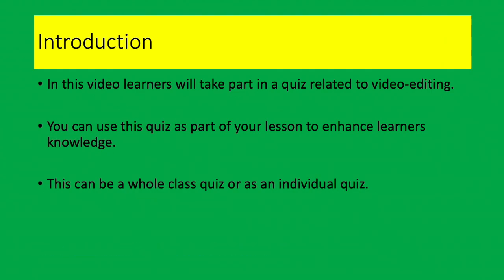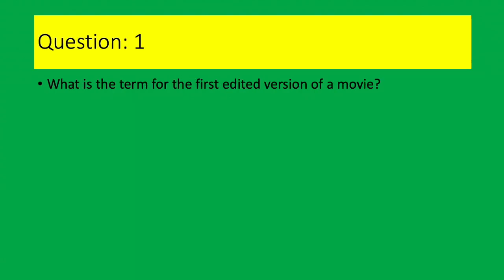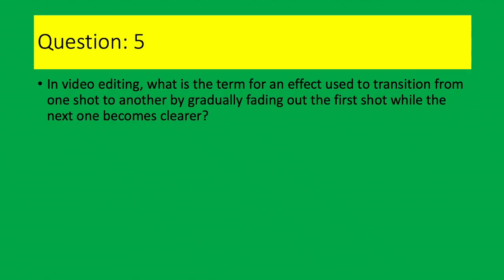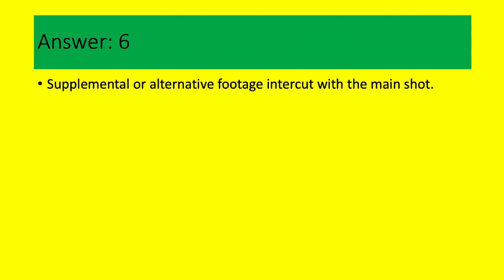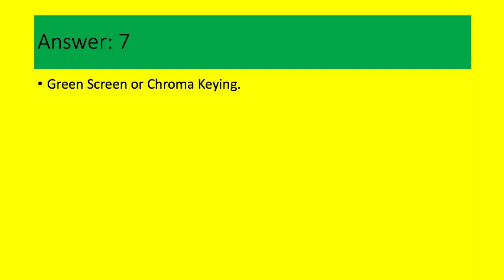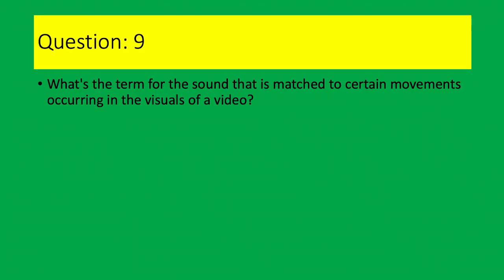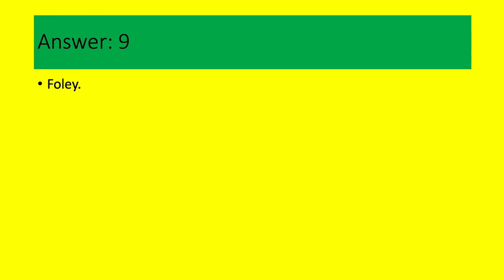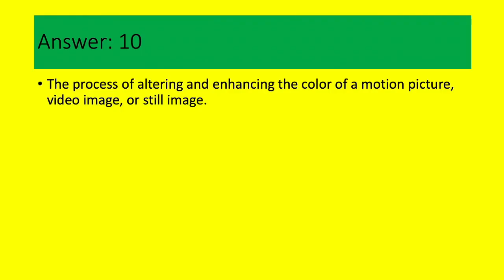Test your knowledge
Test your knowledge with todays quiz on video-editing.

This is where you will find tips on teaching and learning, tutorials and tech! It's all about enhancing your teaching experience.

My channel is about helping teachers to help their students get the most out of them as possible.

Are you a newly qualified teacher? If so, you will find this channel useful. Or, maybe you're a seasoned professional, however, you need some quick tips on technology.

Teaching, Learning, Tutorials and Tech!